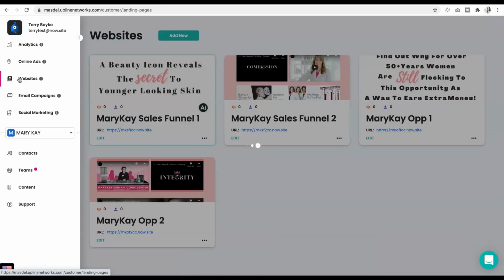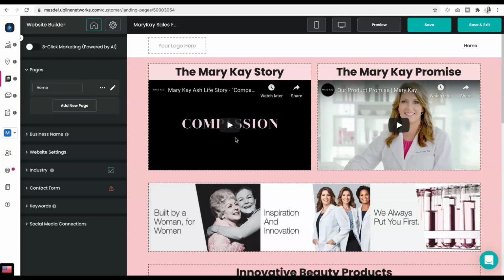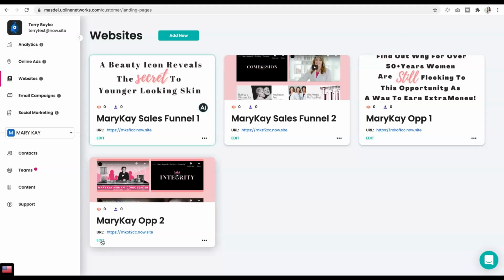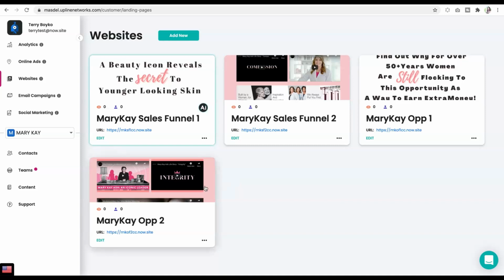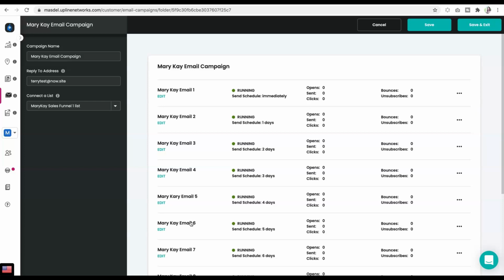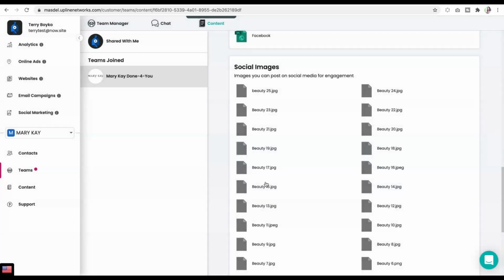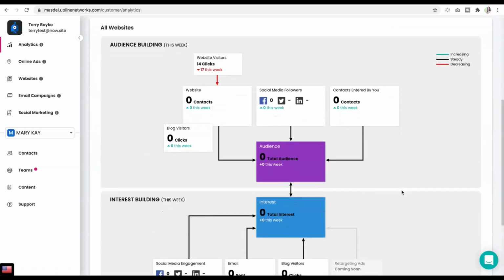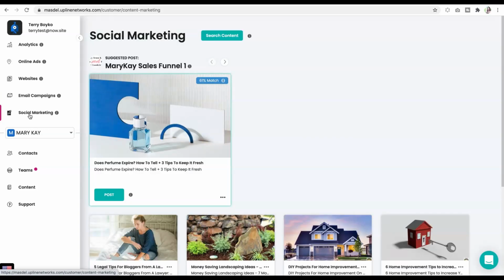Nowsite | How to Properly Market Mary Kay Business Online successfully Done 4 U | Nowsite Marketing